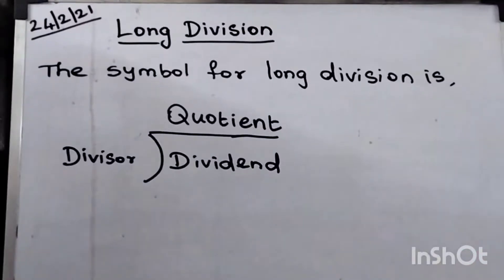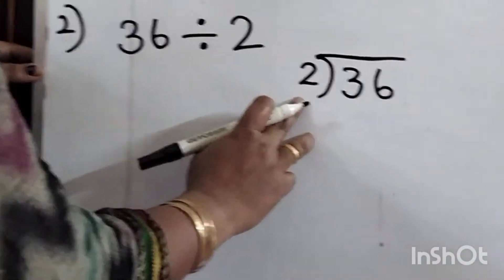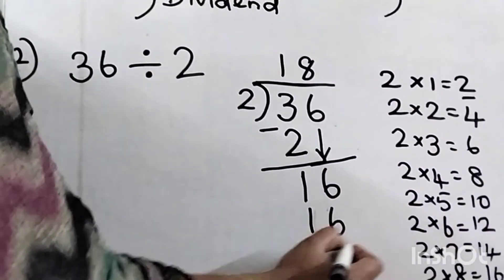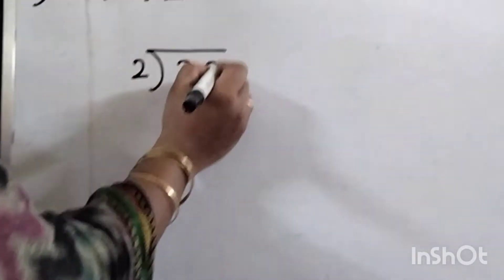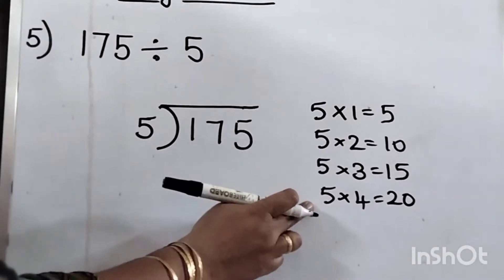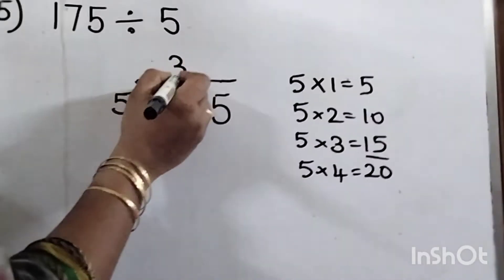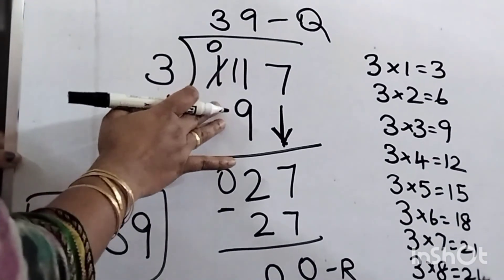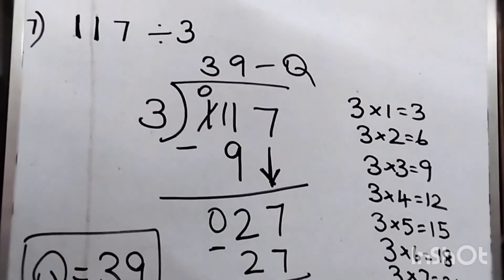CLASS-3 MATHS 24-02-21 WEDNESDAY VIDEO-16 LONG DIVISION